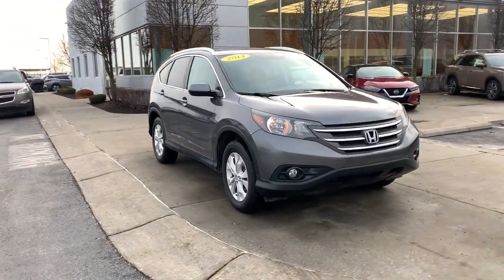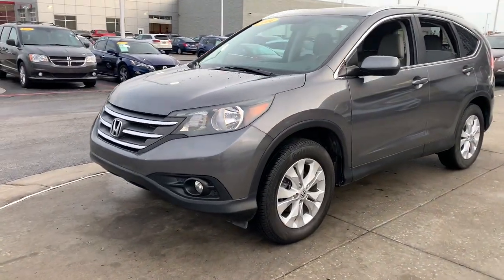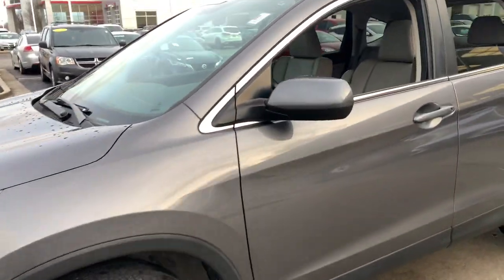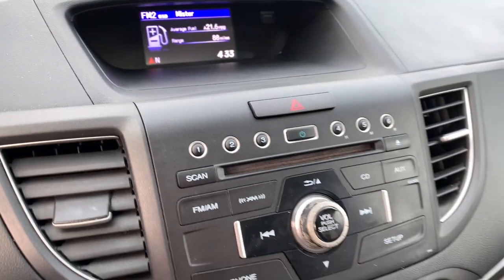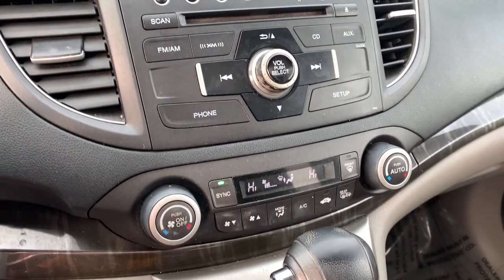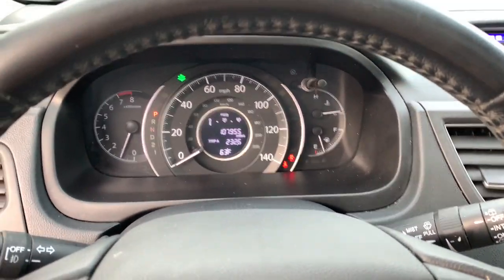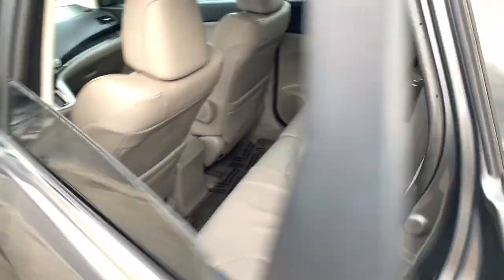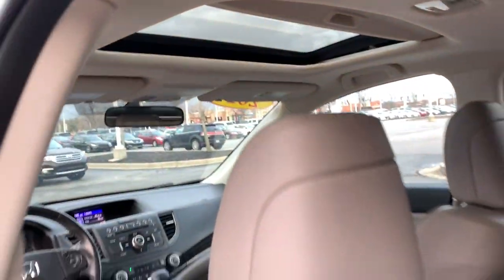2014 Honda CR-V Avon, IN; Indianapolis, IN; Brownsburg, IN; Plainfield, IN; Zionsville, IN T23216A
Urban Titanium Metallic Used 2014 Honda CR-V EX-L available in 8867 E. US HWY 36, Avon, Indiana at Andy Mohr Avon Nissan. Servicing the Avon, Indianapolis, Brownsburg, Plainfield, Zionsville, IN area.

#{MAKE}
#{MODEL}
2014 Honda CR-V EX-L - Stock#: T23216A

8867 E US Hwy 36

Accident Free CARFAX History Report* Carfax One Owner All Wheel Drive Cruise Control USB/ AUX Input Alloy Wheels Backup Camera Bluetooth Heated Leather Seats Sunroof / Moonroof. Recent Arrival! Clean CARFAX.brbr2014 Honda CR-V EX-L Urban Titanium Metallicbrbr22/30 City/Highway MPG CARFAX One-Owner.brbrAwards:br * 2014 KBB.com Brand Image AwardsbrKelley Blue Book Brand Image Awards are based on the Brand Watch(tm) study from Kelley Blue Book Market Intelligence. Award calculated among non-luxury shoppers.  Kelley Blue Book is a registered trademark of Kelley Blue Book Co. Inc. Reviews:br * Abundant passenger and cargo room; good fuel economy; user-friendly controls; ample standard tech features; strong crash test scores. Source: Edmundsbr * The 2014 Honda CR-V is as comfortable mushing through unplowed streets as it is circling the flea market ready to haul home some vintage antiques. Excellent fuel economy a very reasonable price and a near flawless repair record should seal the deal. Source: KBB.combr * The 2014 Honda CR-V has a modern aerodynamic look with sweeping lines exciting body sculpting and a dramatic profile. It has enough attitude and ability to get you around town and then tackle the open road and the great outdoors. The CR-V comes equipped with a 2.4-Liter i-VTEC 4-Cylinder engine with 185 Horsepower and a 5-Speed Automatic Transmission. It has a rigid unit-body structure coupled with taut suspension tuning which give it impressive handling characteristics. For ultimate 4-season security the 2014 CR-V is available with Hondas Real Time All-Wheel Drive with Intelligent Control System that smoothes out initial acceleration and can transfer up to 100 percent of torque to the rear wheels if necessary. The CR-V is very fuel-efficient and can get up to an EPA estimated 31 MPG Highway when in two-wheel drive. Hit the green ECON button and the vehicle makes adjustments to its systems so they can be more efficient. Then you get feedback as you drive from Eco Assist to let you know how efficient your driving is. Honda has placed bars around the speedometer and the longer you keep them in the green the farther you can go on a tank of gas. The 5-passenger CR-V remains modestly sized on the outside but is extremely roomy inside with a rear seat that accommodates adults and a proper-sized cargo area. Special attention is paid to driver comfort with supportive front seats that flank an accommodating center console punctuated by two big cup holders. A large covered center stow bin houses USB and auxiliary inputs as well as a 12-volt power point. Finally its large single-piece liftgate coupled with a significantly lower lift-over height eases loading and unloading chores. Check out the 2014 Honda CR-V Today! Source: The Manufacturer SummarybrbrbrYou will get MOHR for your money at Andy Mohr Avon Nissan! Call us at or visit us You consent to receive autodialed pre-recorded and artificial voice telemarketing and sales calls text messages and/or emails from or on behalf of Andy Mohr at the phone number and/or email provided in this application including cell phone numbers. You understand that this consent is not a condition of purchase of a vehicle or any services from Andy Mohr.